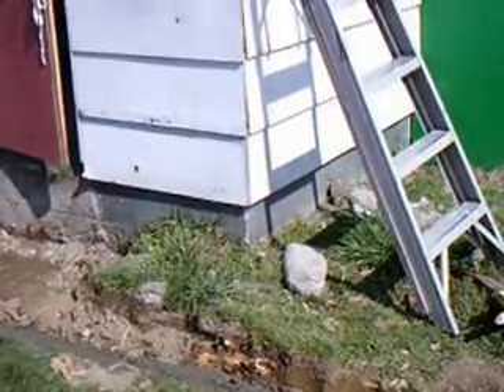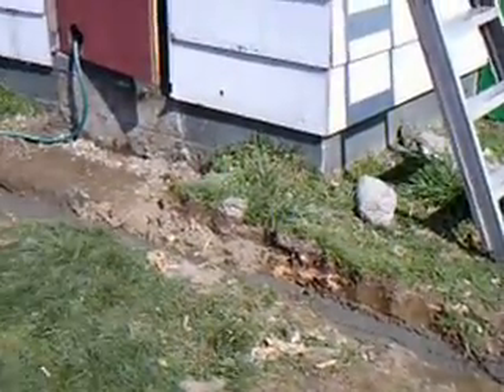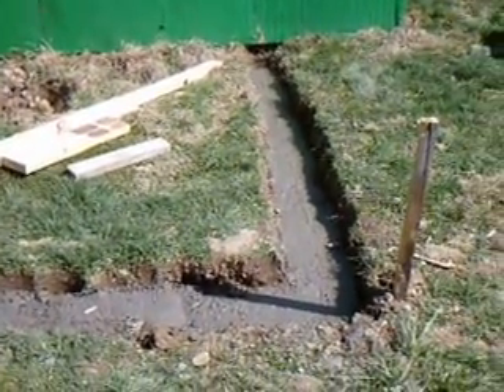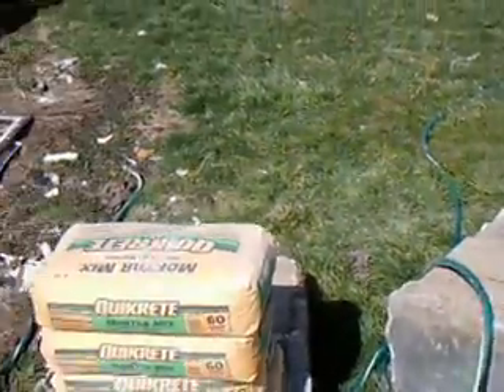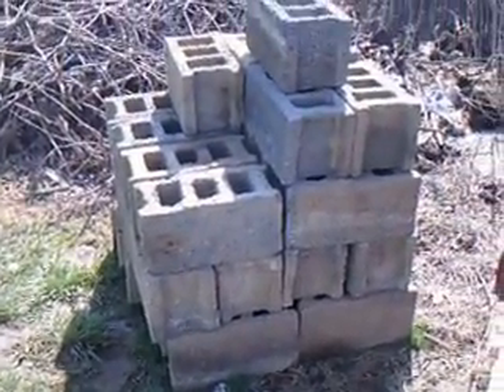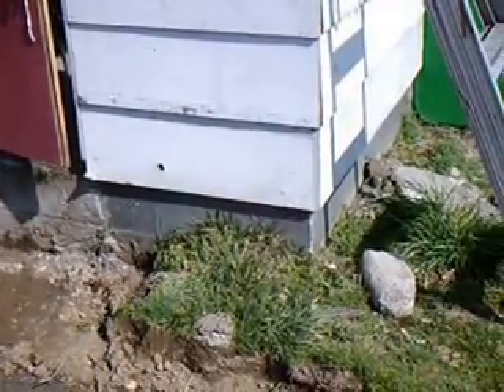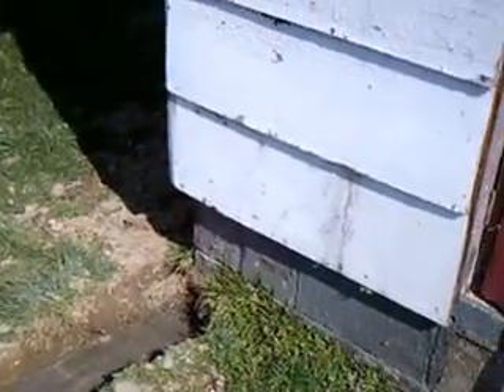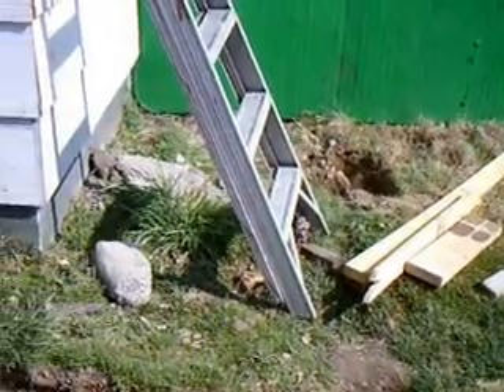UNDISCLOSED PROJECT AT UNDISCLOSED LOCATION PART 1 4-3-2013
SOME HAPPENINGS AT SOME FRIENDS PROPERTY-series of short video clips with progress- at least till i learn how to connect all the lil video clips together into 1 video- still learning- God Bless